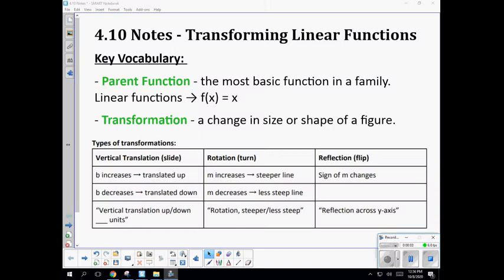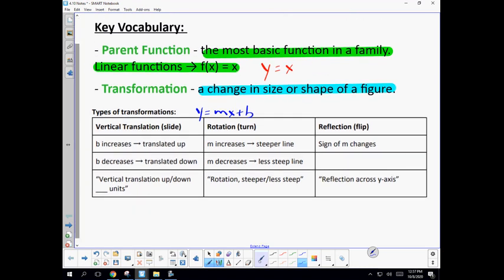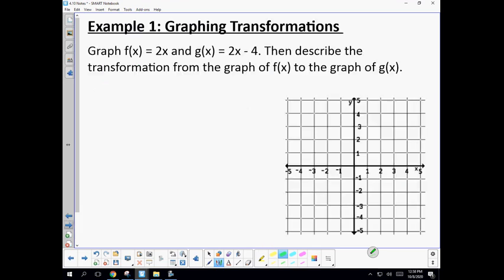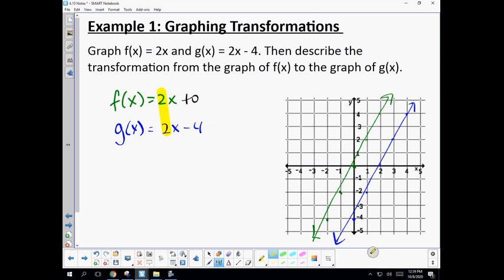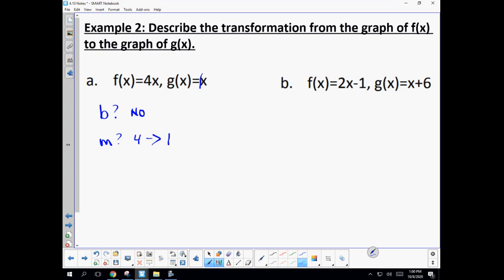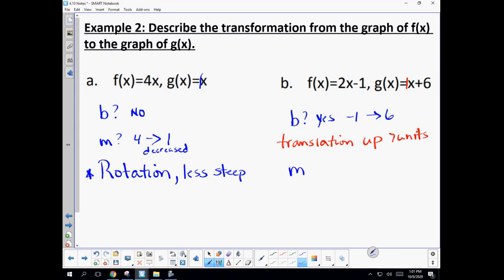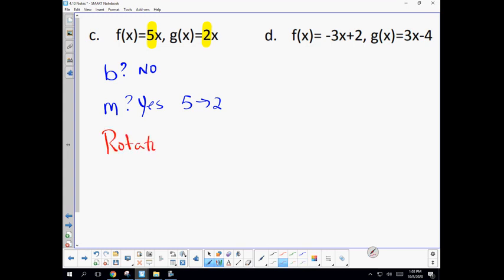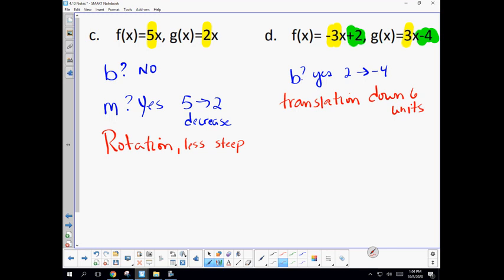linear function transformations